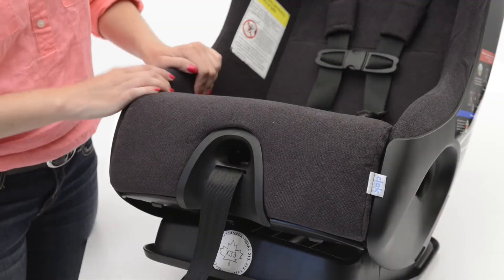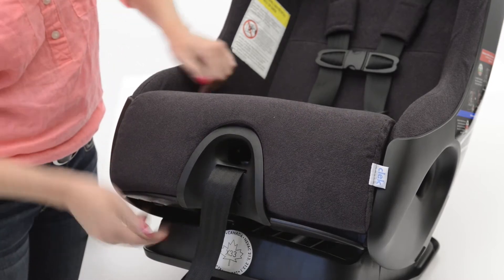STEP 1: Prepare child seat for Forward-Facing install